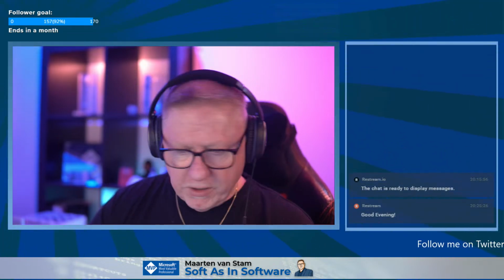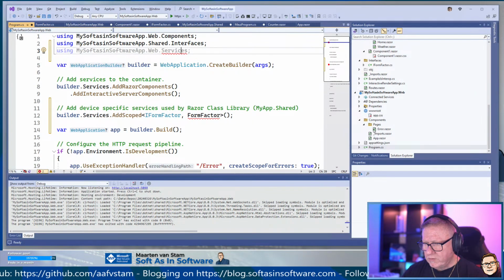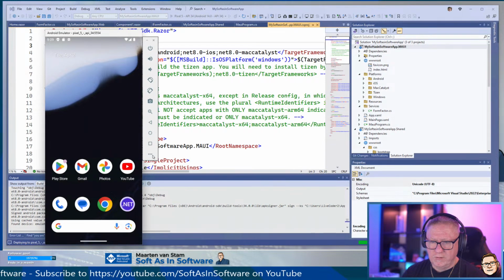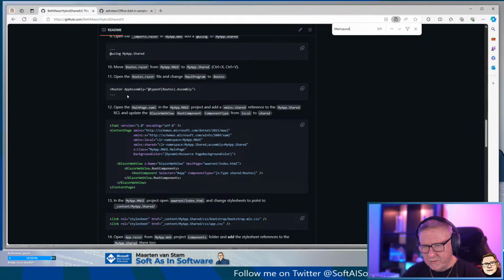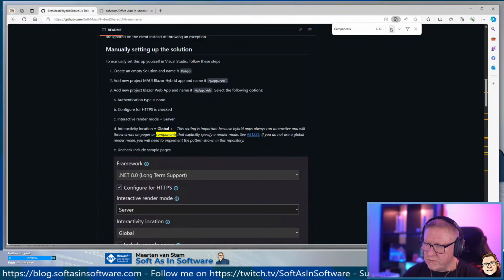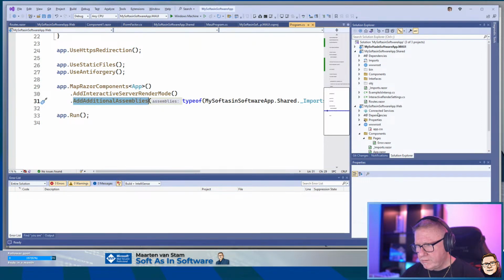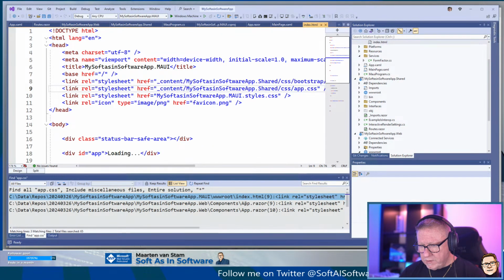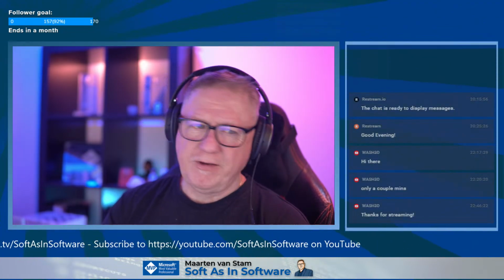Can we add Office Add-ins to MAUI Hybrid with Blazor? Continued!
Continue where we left off last week to try to make the use of MAUI as a hybrid solution for developing multi-platform applications, which could potentially be repurposed as Office Extension applications. This approach might offer an avenue to extend hybrid MAUI applications into Office Add-ins.

Adding Shared Libraries apparently works a little bit different in WebAssembly Context, so I need to do some research on that first.

MAUI, or .NET Multi-platform App UI, is a cross-platform framework that allows developers to create native mobile and desktop applications using C# and XAML. With MAUI, you can develop applications that can run on various platforms such as Android, iOS, macOS, and Windows from a single shared codebase. It is an open-source evolution of Xamarin.Forms, extending from mobile to desktop scenarios, with UI controls rebuilt for performance and extensibility. This means you can create multi-platform apps using a single project, but you can add platform-specific source code and resources if necessary. One of the key-aims of .NET MAUI is to enable you to implement as much of your app logic and UI layout as possible in a single codebase.